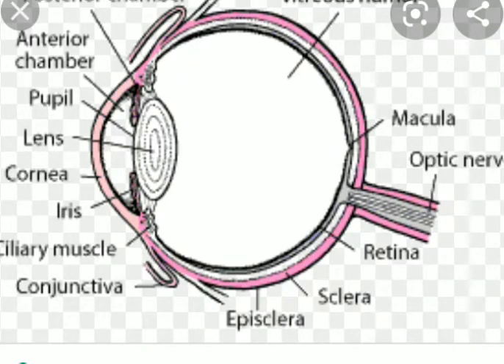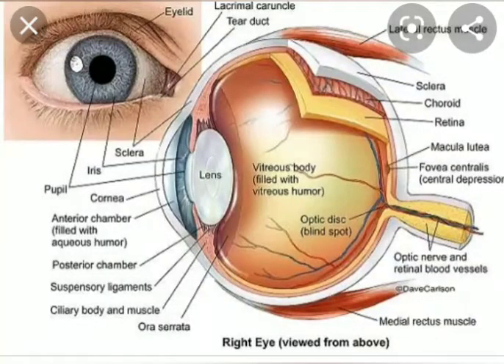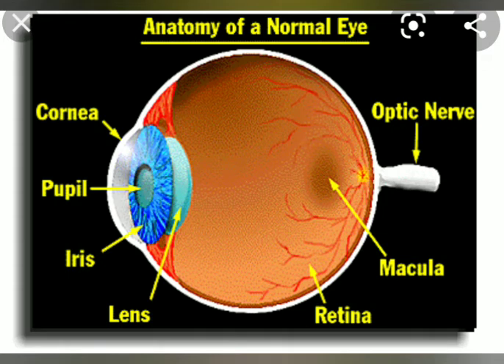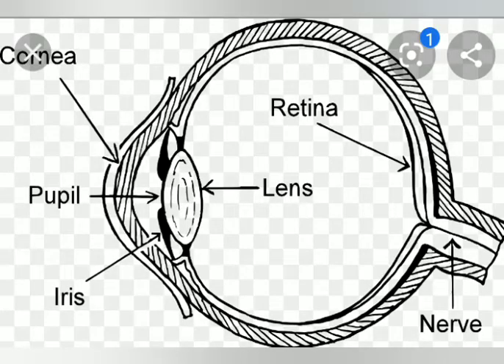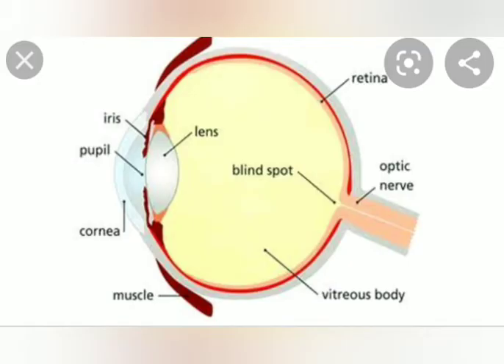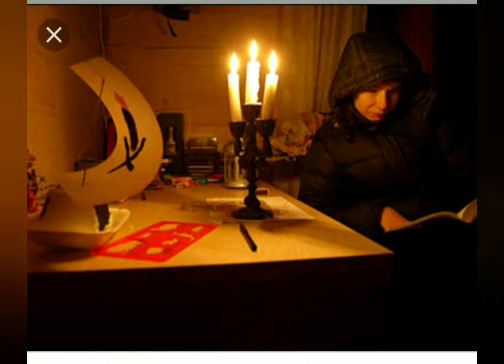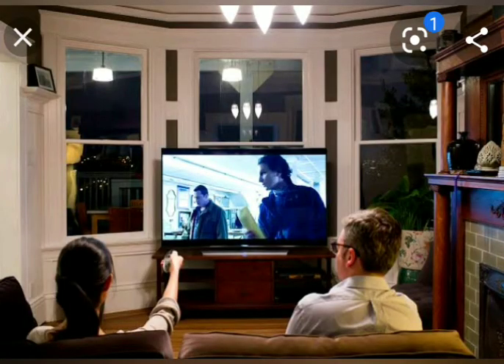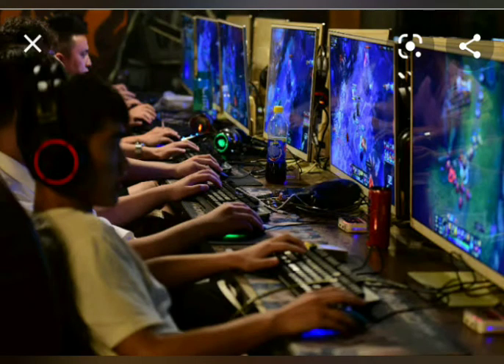Structure Of Eye By Mrs Neha Sharma